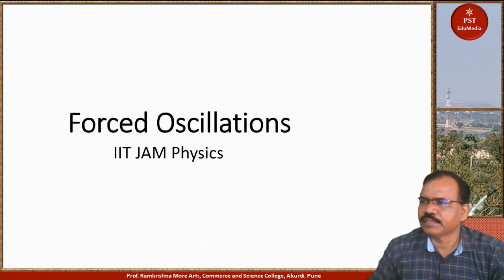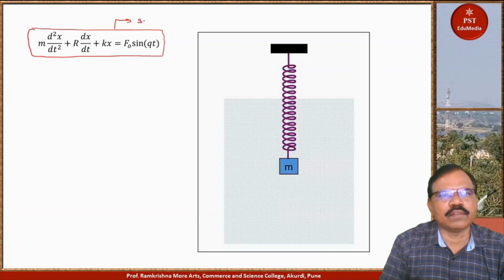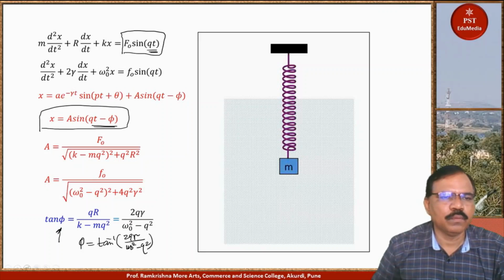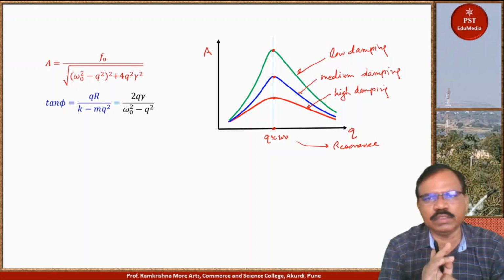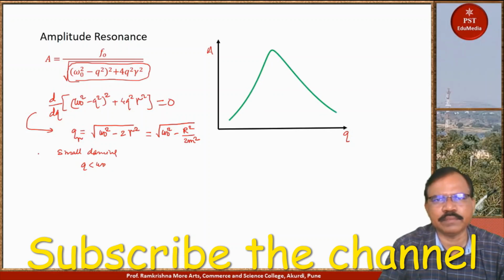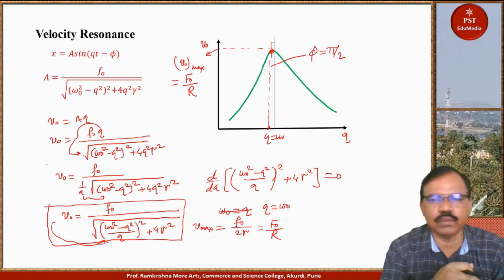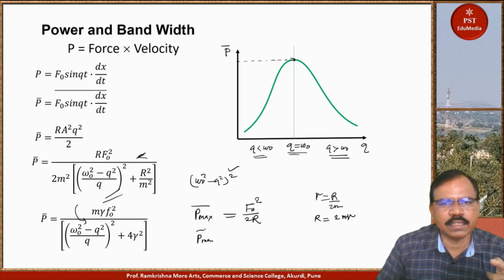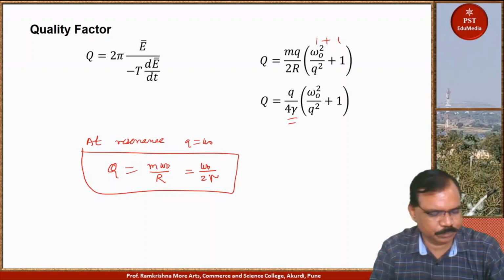Forced Oscillations | MCQ | BSc II Physics | IIT JAM Physics | Multiple choice questions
This video explains forced oscillations with example.